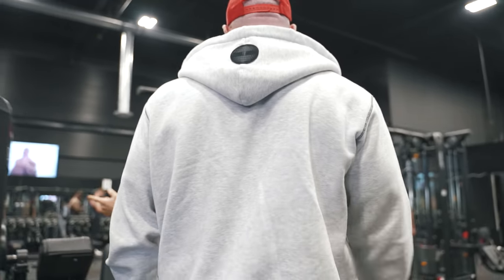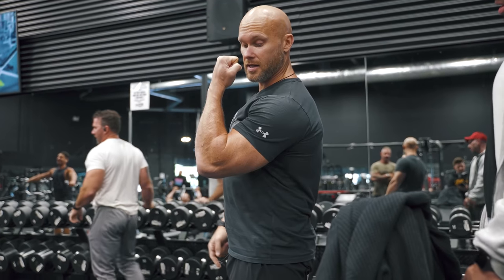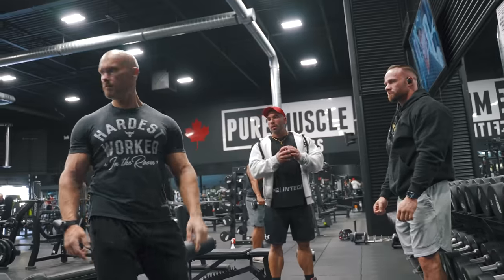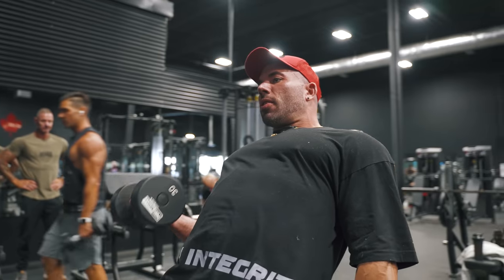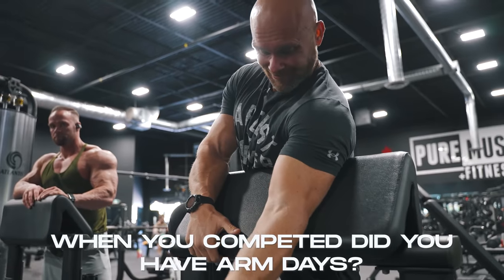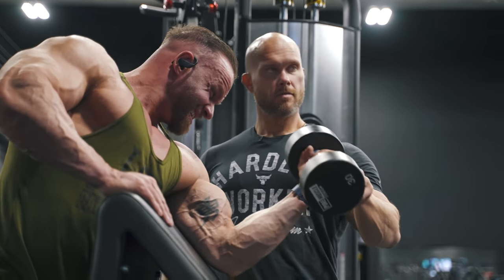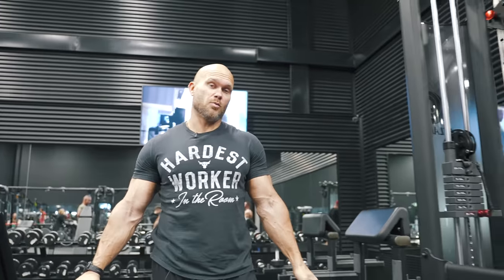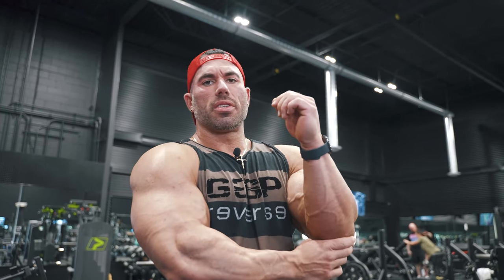BIGGER ARMS 101 | ft. BEN PAKULSKI & CODY AMEY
Big biceps never hurt anyone, find out some tips with Bpak